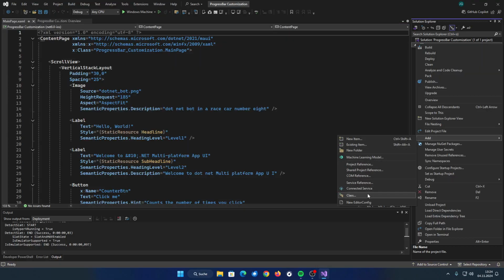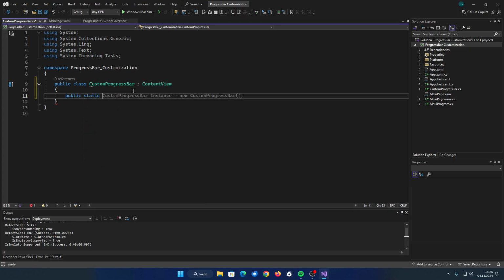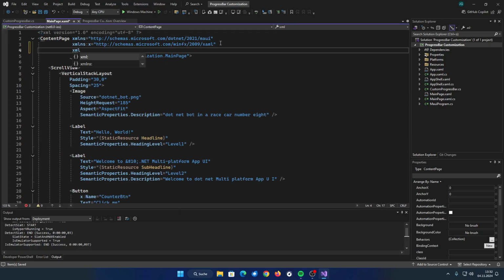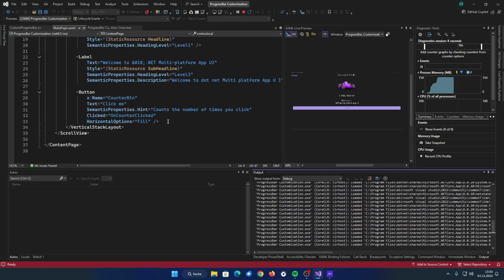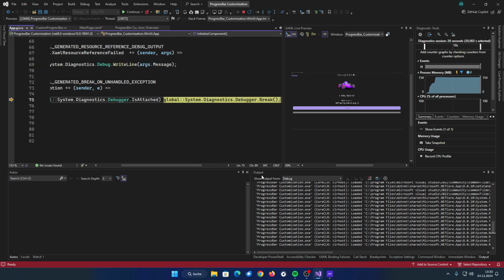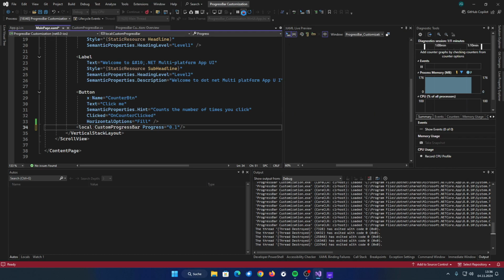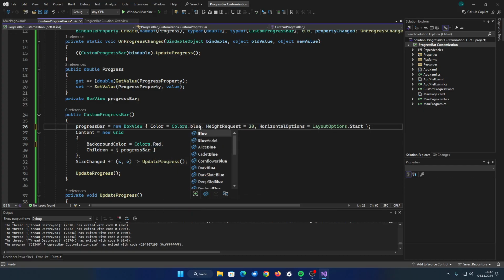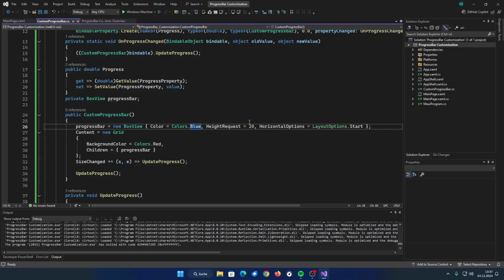Custom Progress Bar | .NET MAUI | Colours and Height | C#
In this video, you will learn how to customize your .NET Maui progress bar and how the change its colours and height.